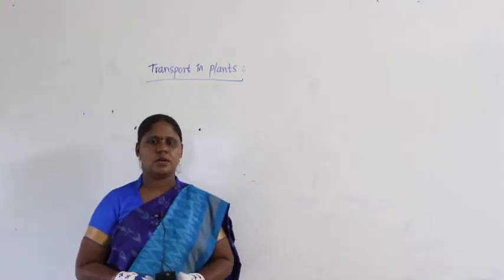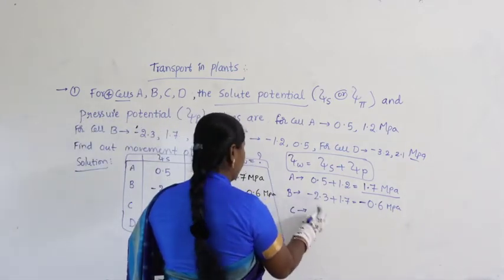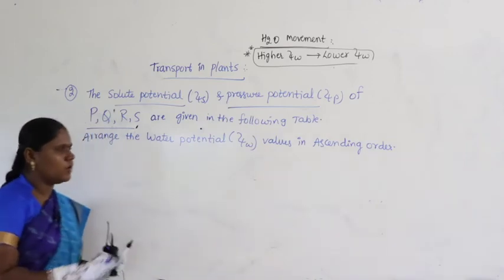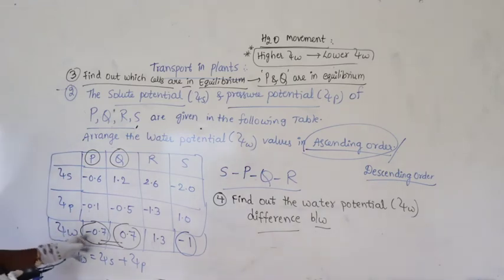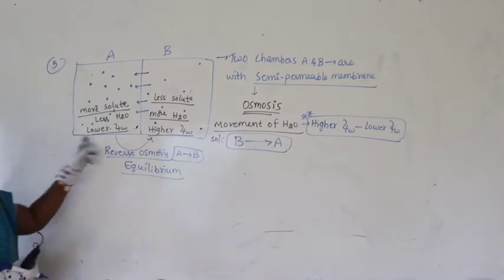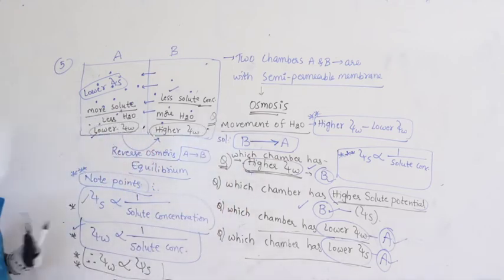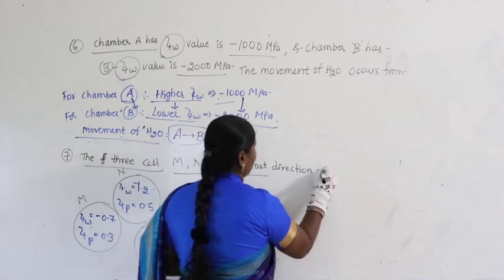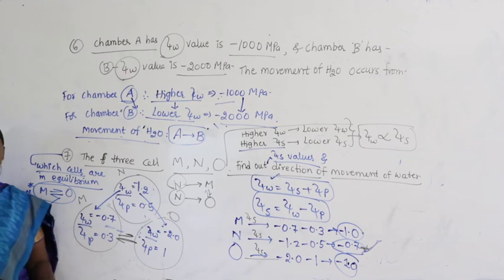NSR IMPULSE VIDEO CLASS#sr botany#L53